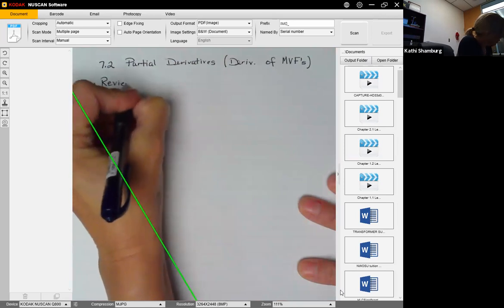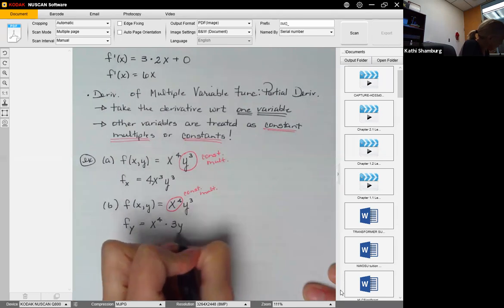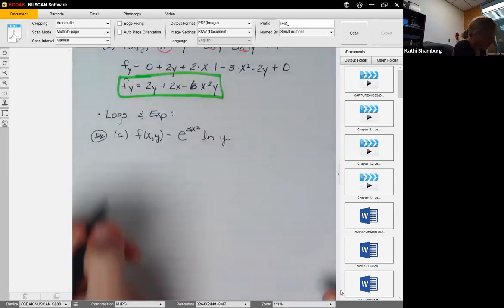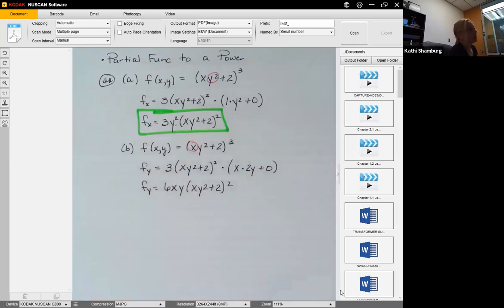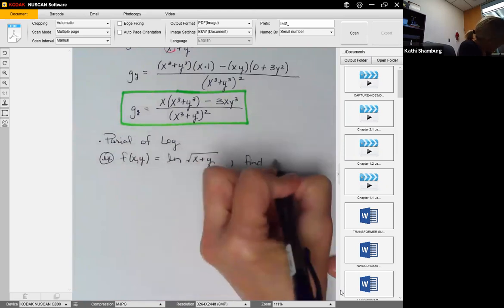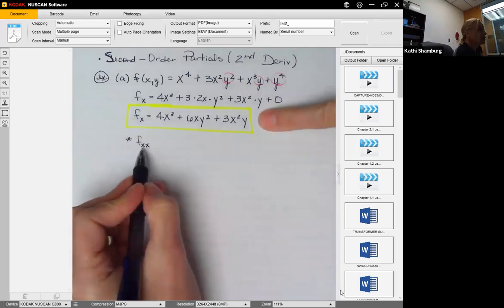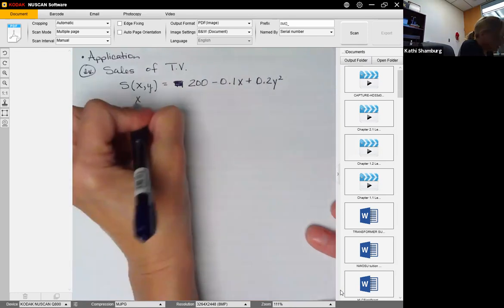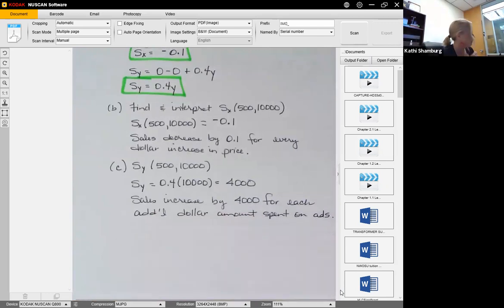ECalc 7 2 Partial Derivatives